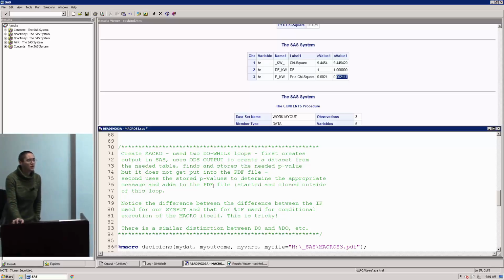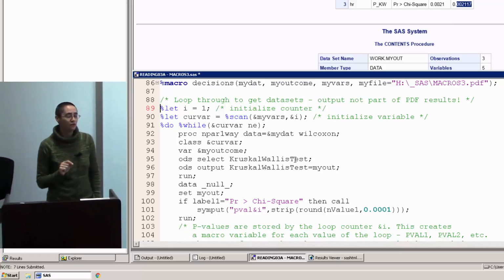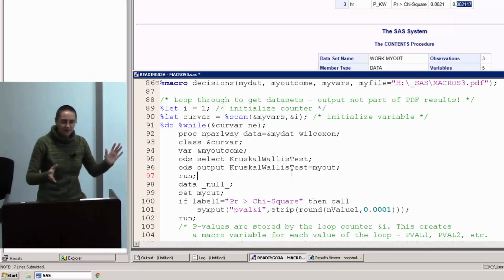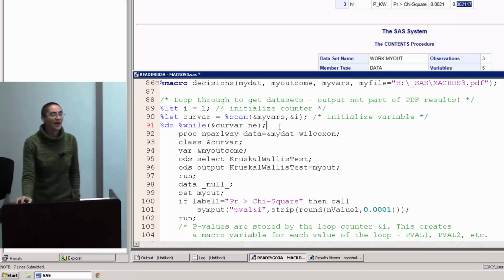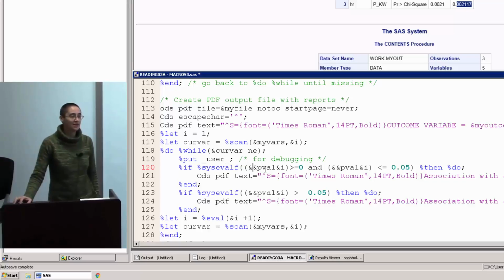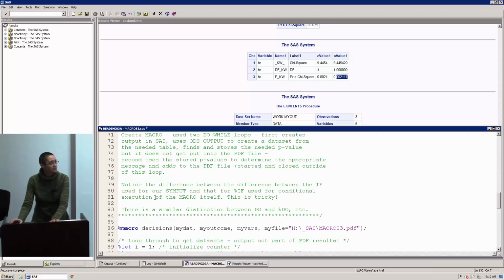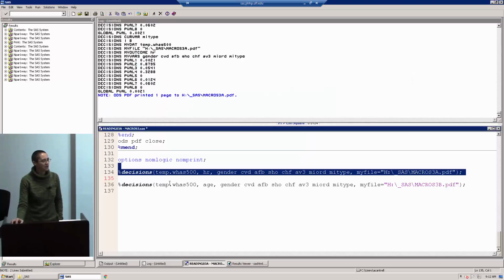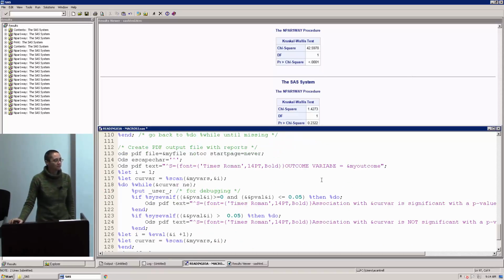6080/6081 MACROS Part3B